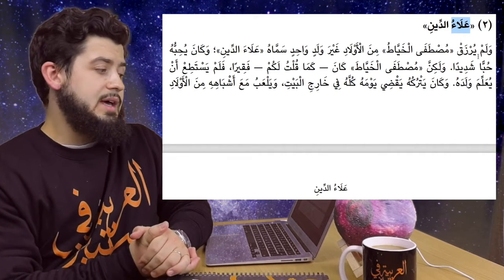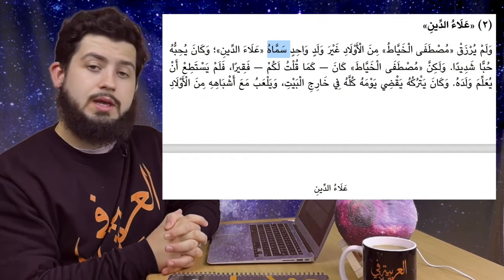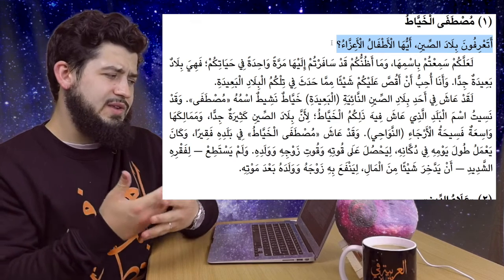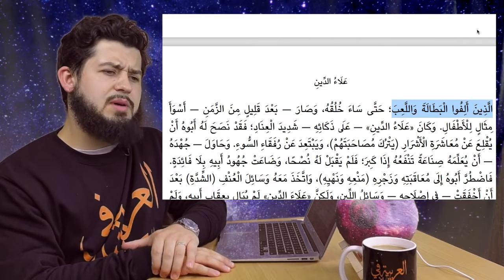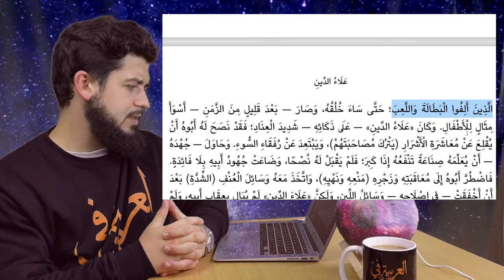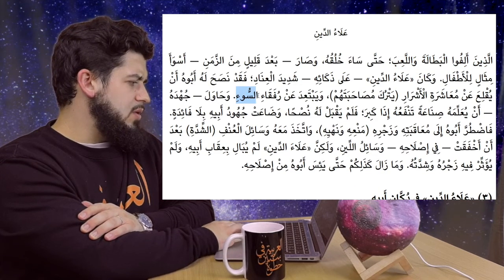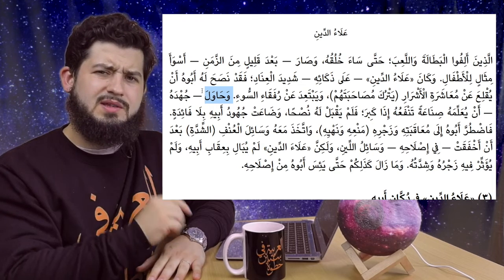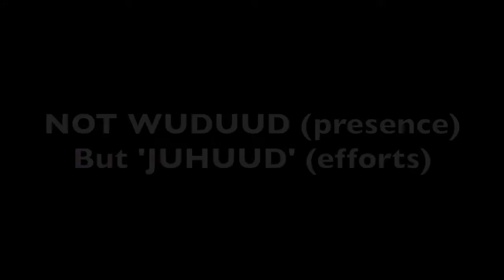Lesson 2 - Arabic Story Walk Through || Aladdin || Arabic in 60 Steps BONUS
You can join the Arabic in 60 Steps program today by visiting

1) A Beautiful Qur'an Galaxy Moon Lamp:
2) A premium Jumper or T-shirt and Mug from the Arabic in 60 Steps range: